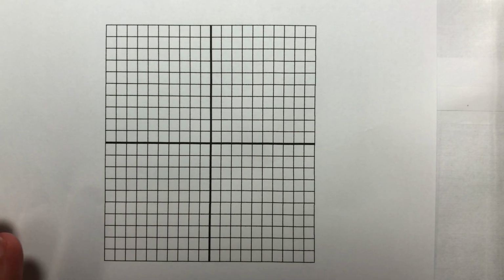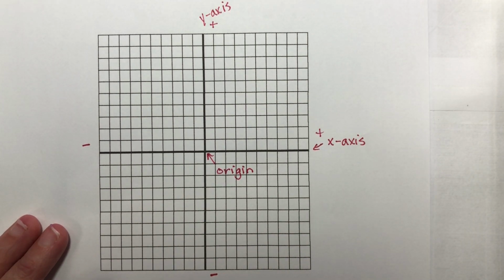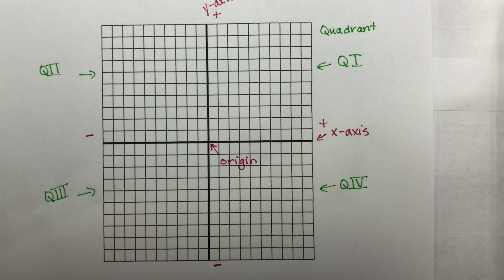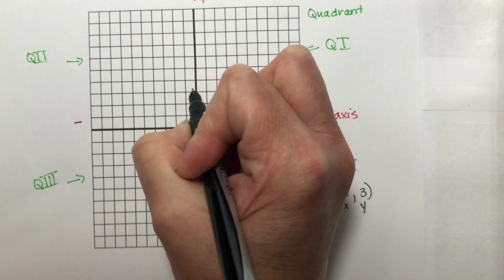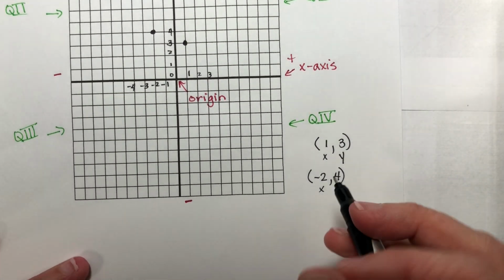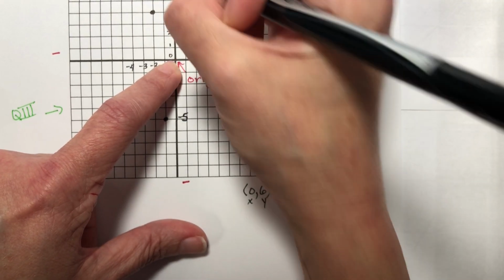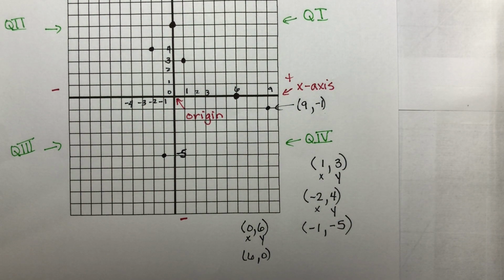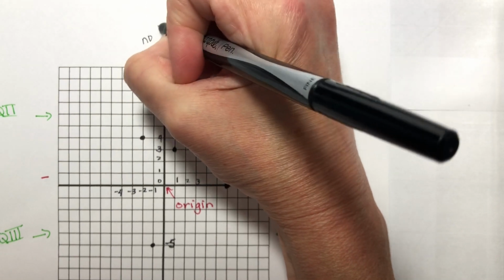Section 3.1 Linear Equations and Rectangular Coordinates (Part 3 of 3)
The basics of the rectangular (Cartesian) coordinate system.